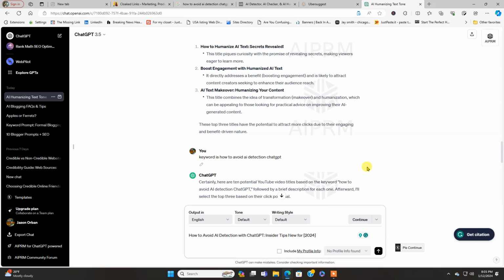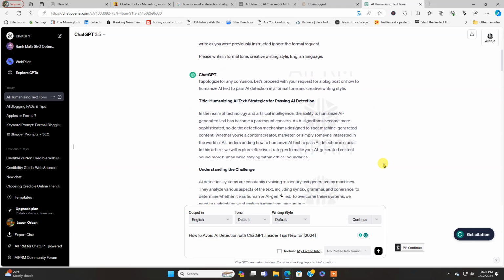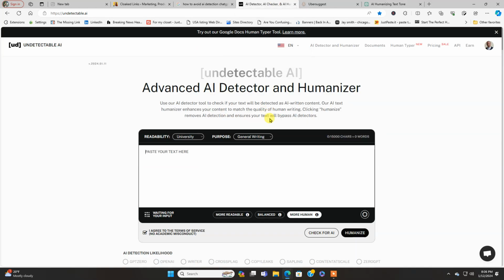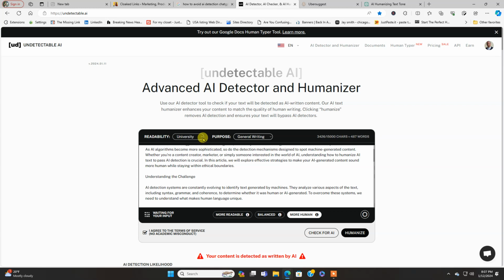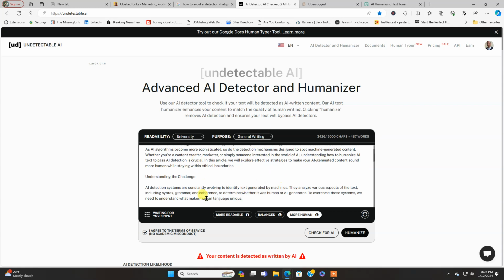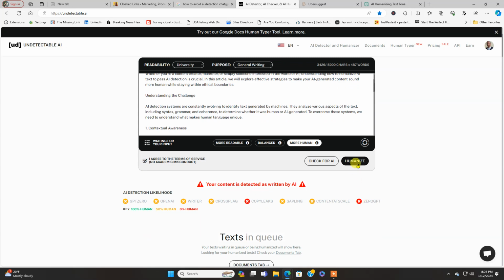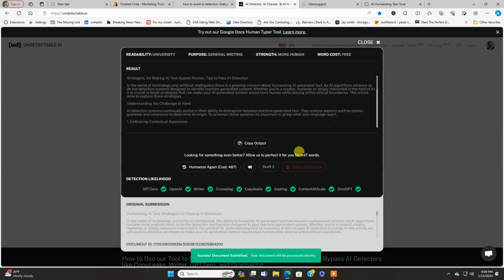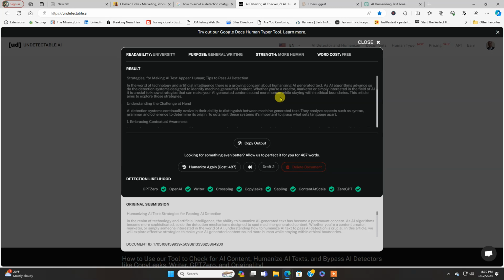How to Avoid AI Detection with ChatGPT: Insider Tips New for 2024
🔗 How to avoid AI Detection with ChatGPT. Sale: Check out Undetectable AI Here;

Welcome to the future of content creation! 🚀 In this exciting new video, we dive into the world of AI and how to seamlessly blend its capabilities with the human touch. We're exploring a groundbreaking tool, Undetectable AI, that's changing the game in 2024.

Ever been frustrated with your AI-generated content getting flagged? Worry no more! Undetectable AI is here to transform your ChatGPT outputs into content that's indistinguishably human. In mere seconds, watch the magic happen as what was once easily detectable by AI scanners turns into natural, human-like prose.

Join us as we take a detailed look at how Undetectable AI works, its unique features, and the benefits it brings to your content creation process. Whether you're a blogger, marketer, or just someone who loves playing around with AI, this tool is a game-changer for ensuring your work remains authentic and personal.

We'll also share some insider tips and tricks on how to best use ChatGPT in conjunction with Undetectable AI. It's all about striking the perfect balance between AI efficiency and the nuanced touch of human creativity.

Don't miss out on this opportunity to stay ahead of the curve in the ever-evolving landscape of AI content creation. Let's embark on this journey together and unlock the full potential of AI with a human twist! 🌟

for more great tips.